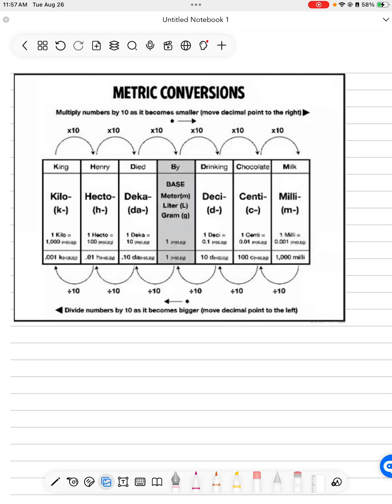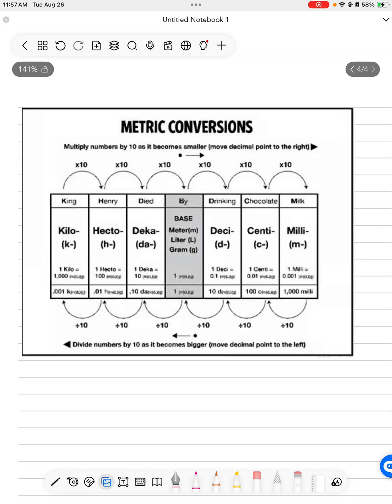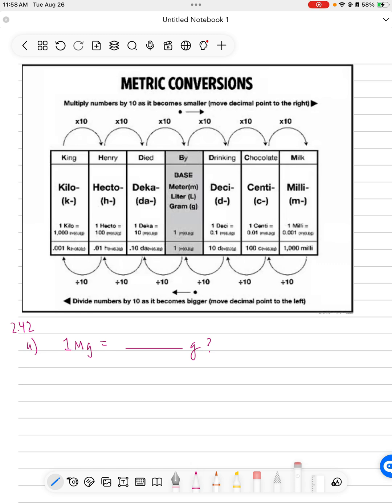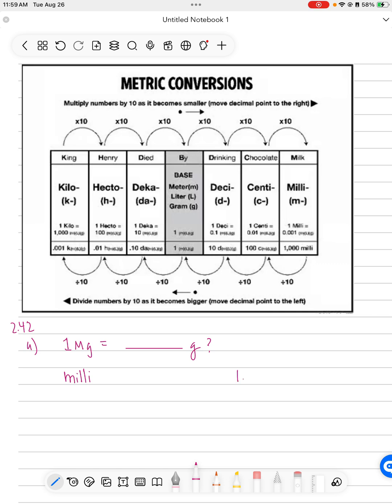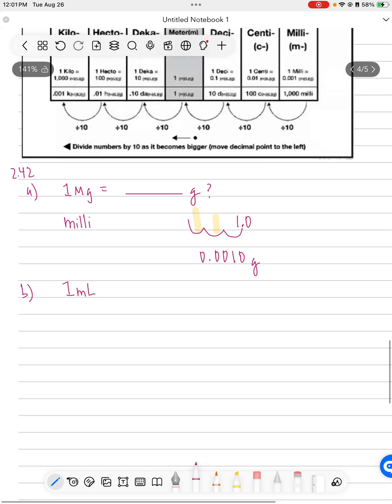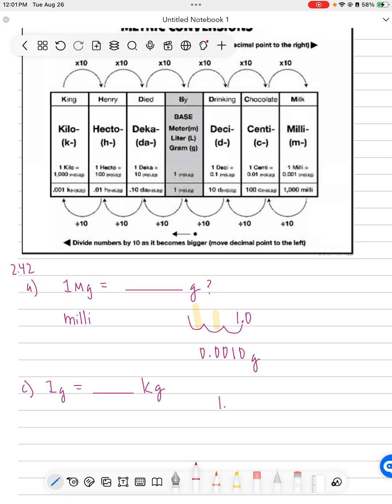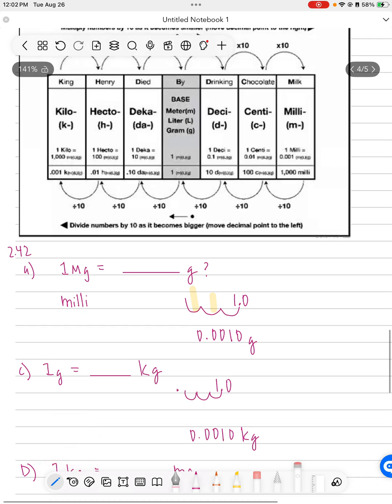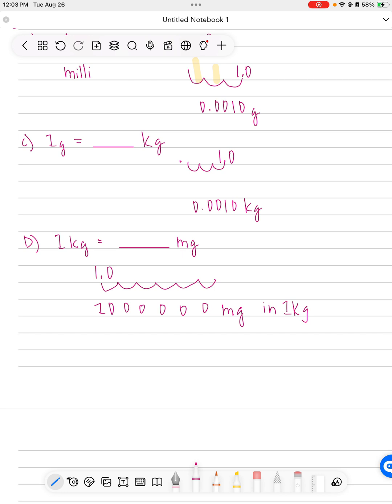2.42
Covering metric conversions; KING HENRY mnemonic